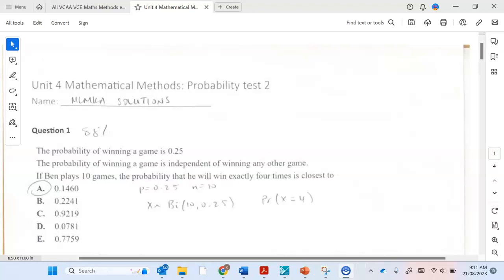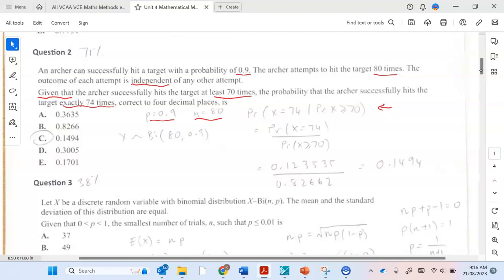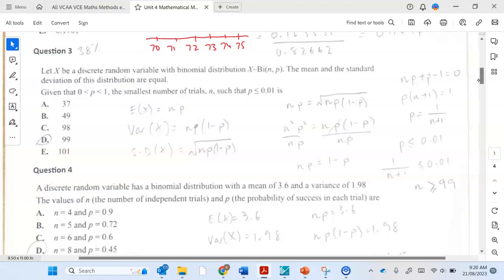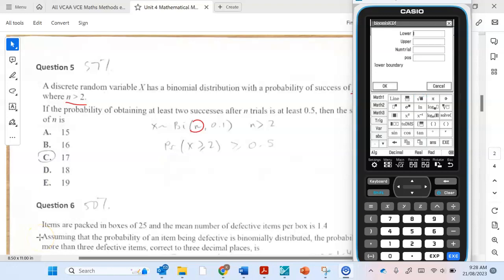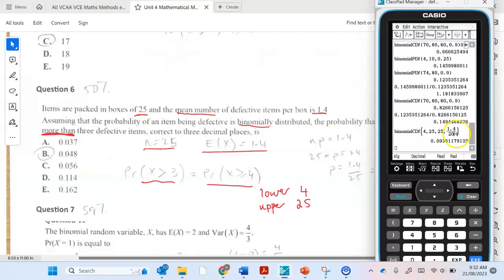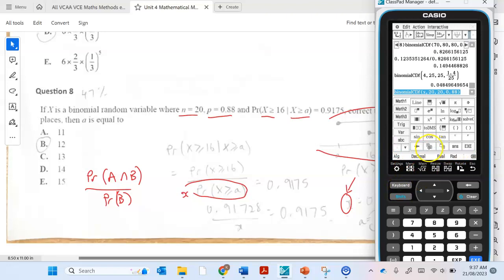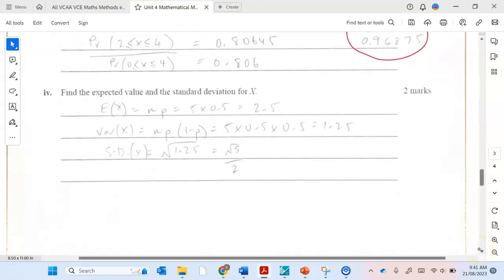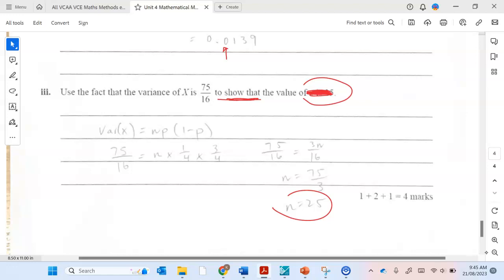12MM_probability test 2 solutions